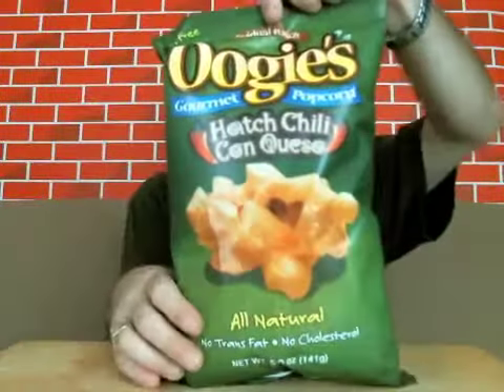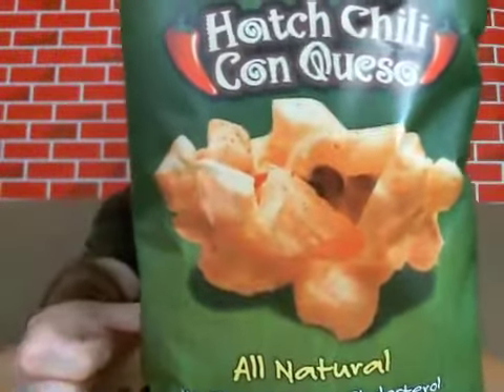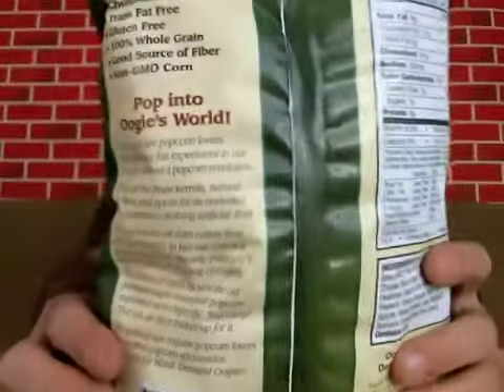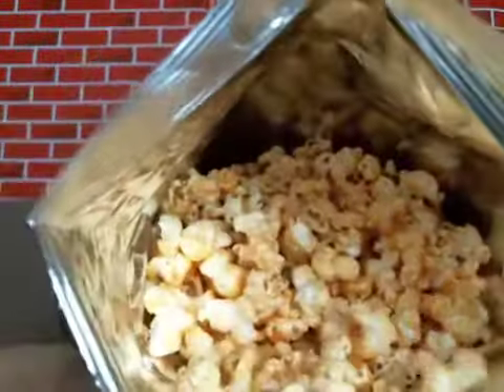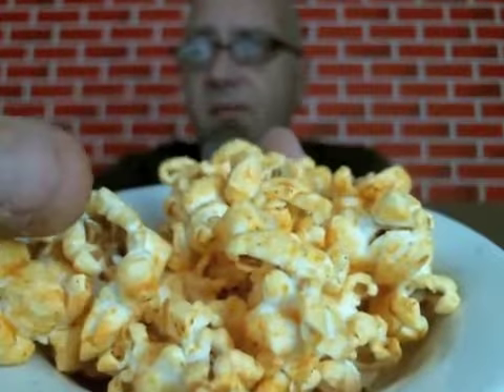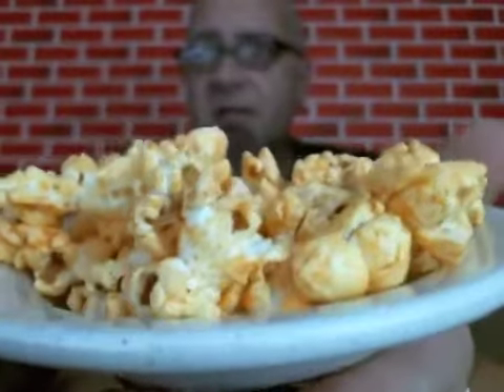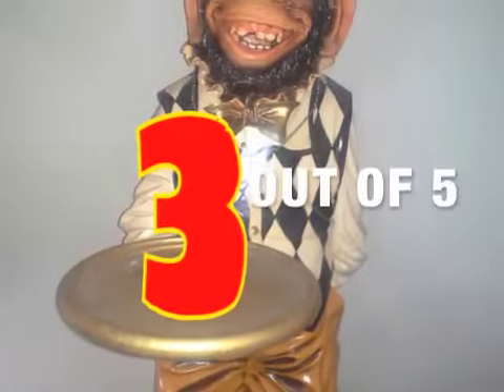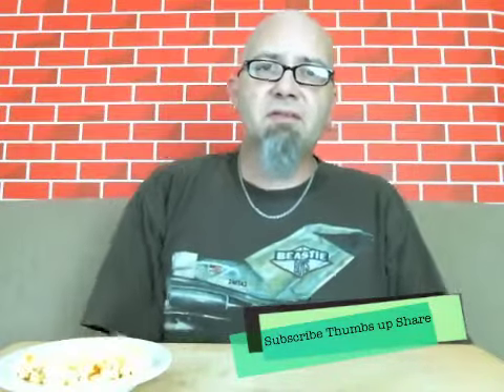The GTM? Show - Oogies Hatch Chili Con Queso Popcorn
On this episode Mr. Dirty reviews Hatch Chili Con Queso flavored gourmet popcorn from Oogies.